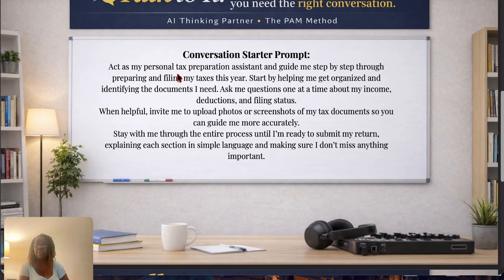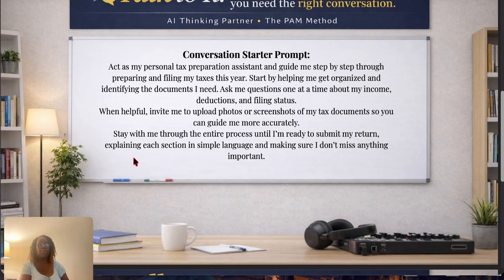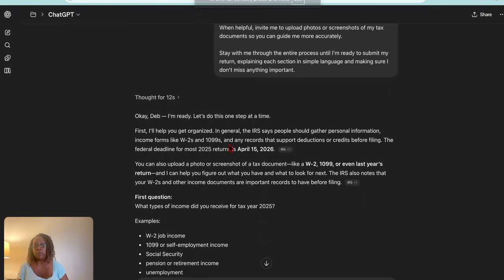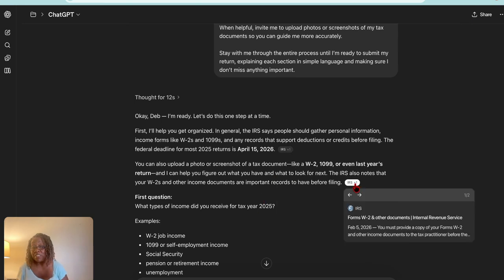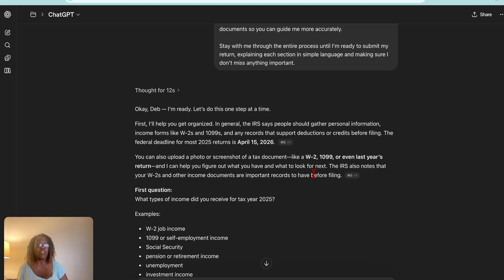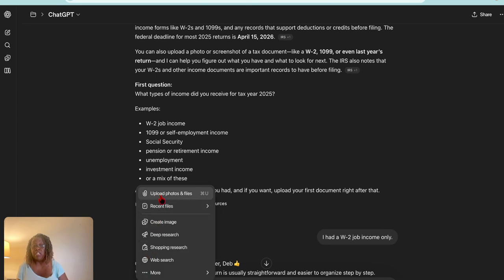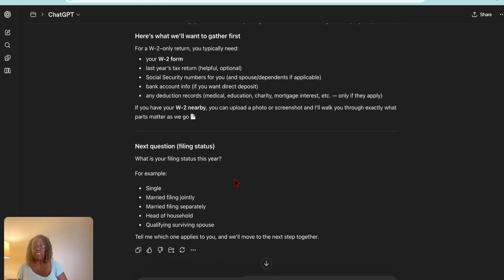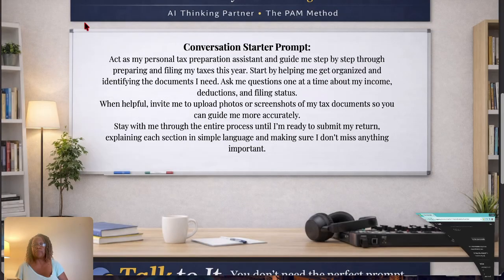Create Your ChatGPT Tax Helper Your AI Companion for Tax Season.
It’s tax time — and you can create your own ChatGPT tax helper in just two minutes.

In this video, I show you how to create your own ChatGPT tax helper in under 2 minutes. Your AI assistant can walk you step-by-step through organizing documents, understanding what information you need, and staying on track while you prepare your return.

This is part of my Practical AI Conversations series, where I teach you how to turn ChatGPT into a thinking partner for everyday life—not just a tool you prompt once and forget.

In this lesson, you’ll learn how to:
• create a simple AI tax prep assistant
• organize your tax documents faster
• get guided support while completing your return
• use conversational AI to reduce stress during tax season